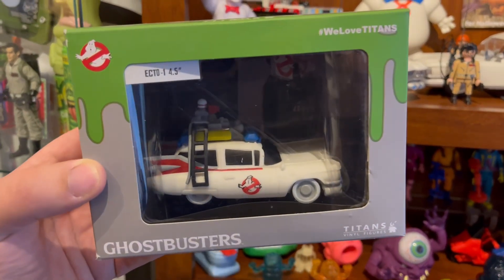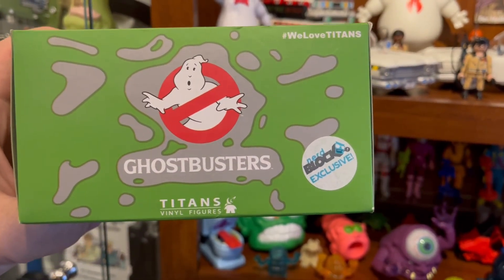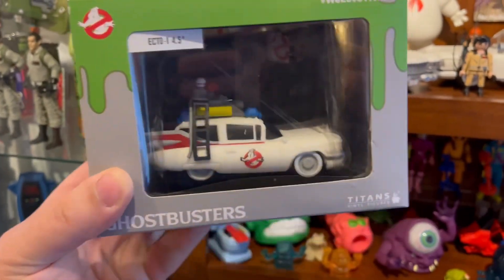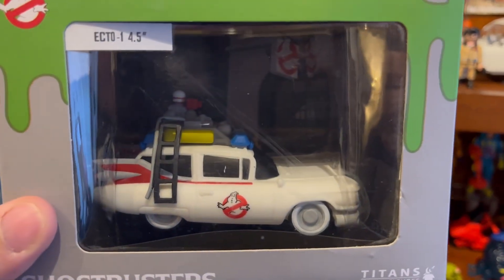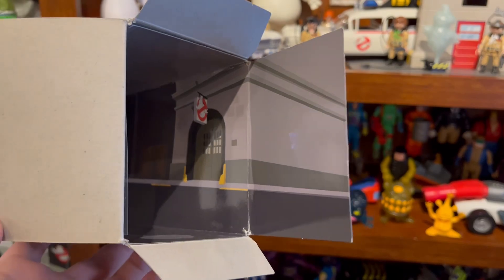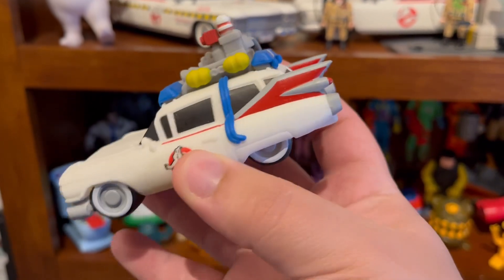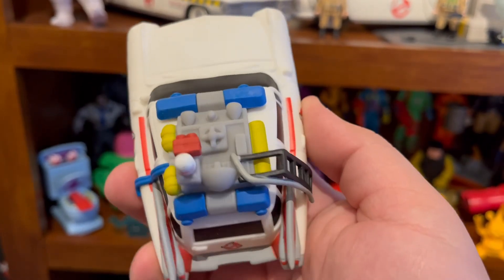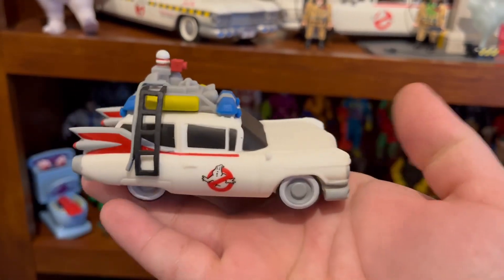Ghostbusters Ecto 1 Titans Vinyl Figures ￼